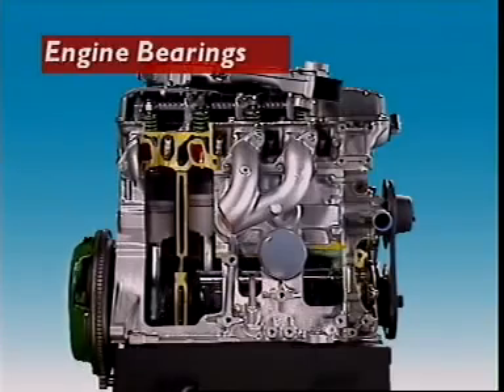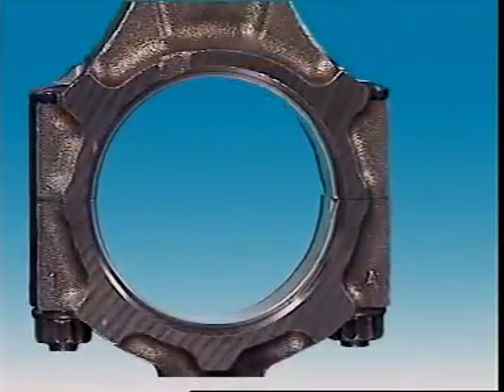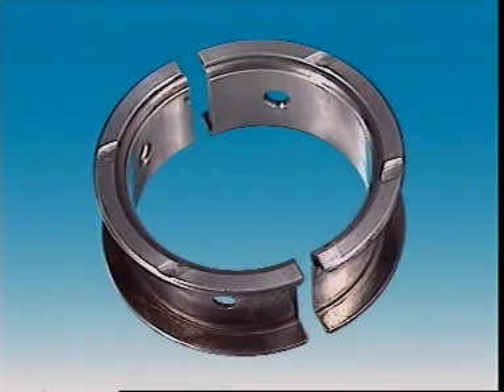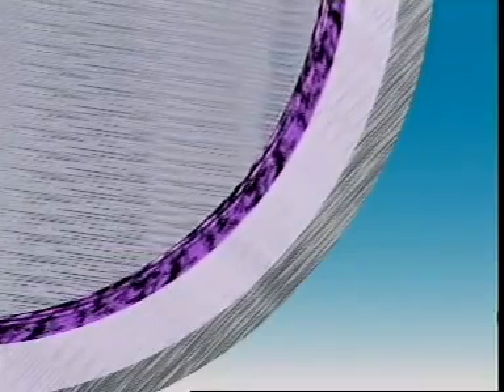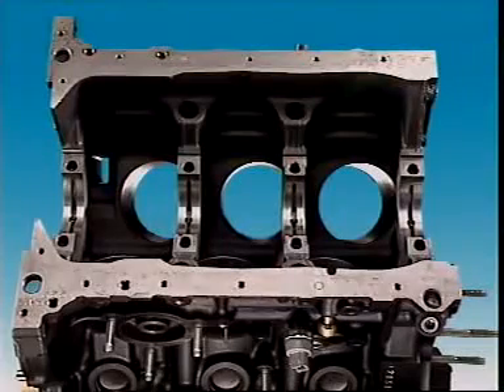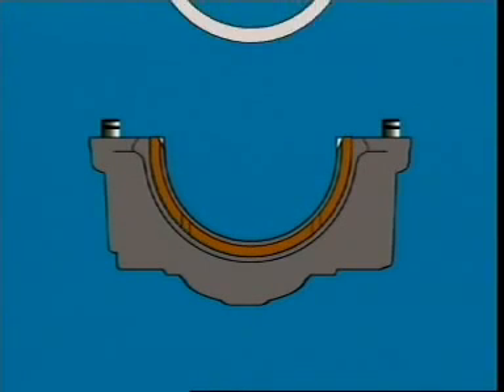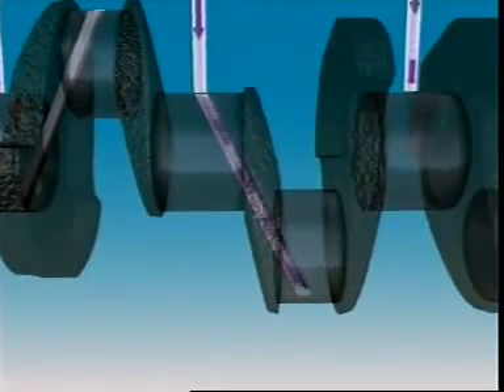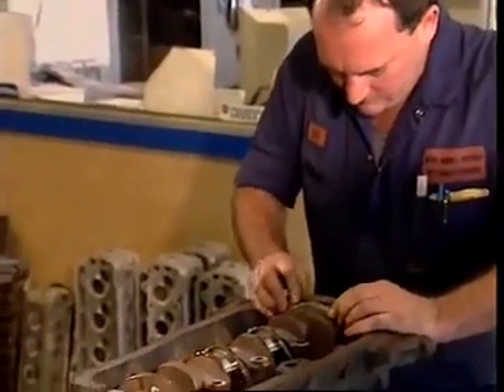Car Engine Bearing Lubrication System Explanation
car engine bearing lubrication system - YouTube